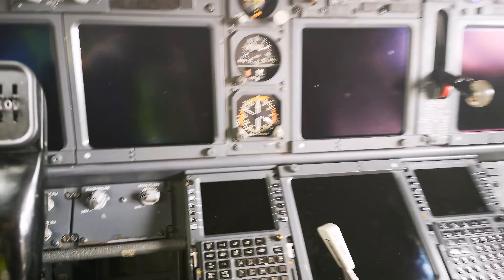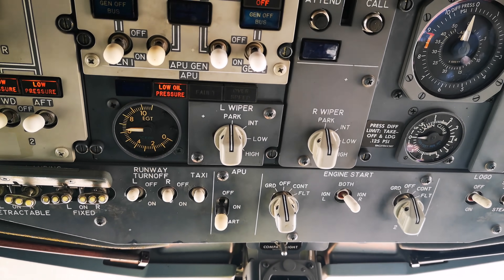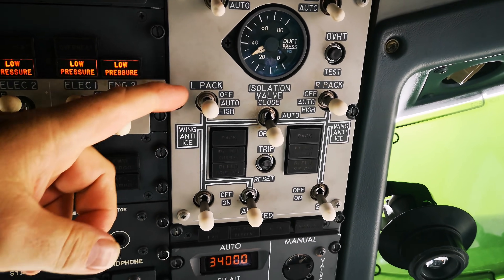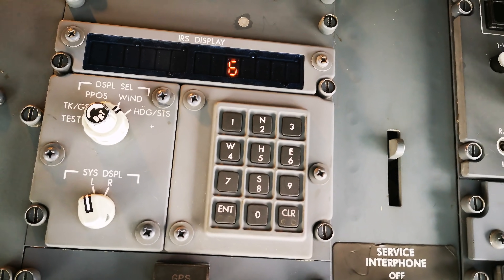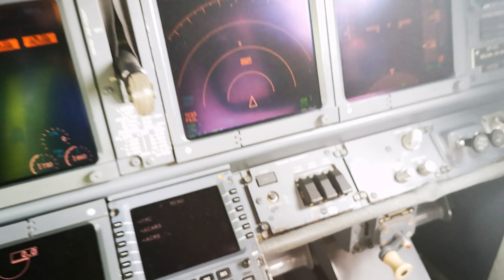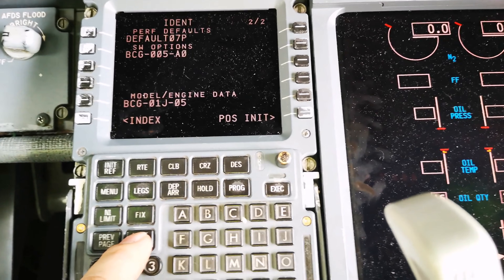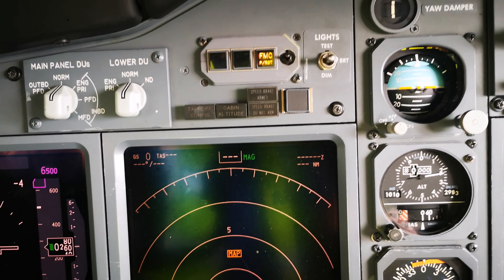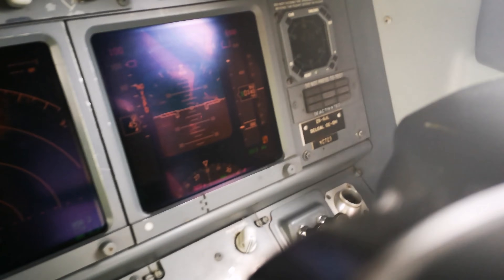B737 800 APU start and cockpit prep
Starting of the APU and pre flight check. Not all the checks are done in this video but gives the viewer a good understanding of cockpit prep prior to crew checks for departure.